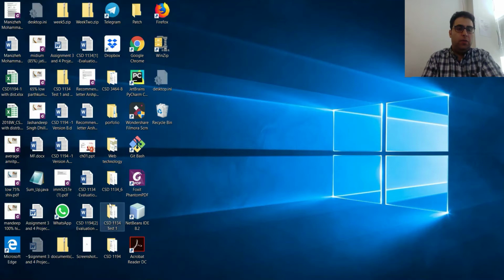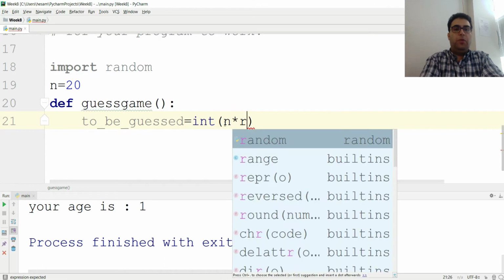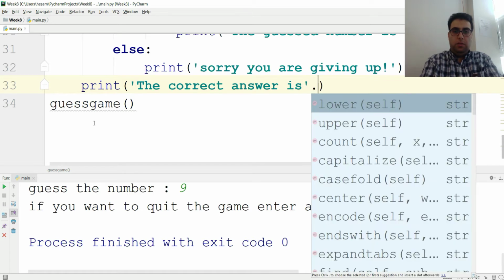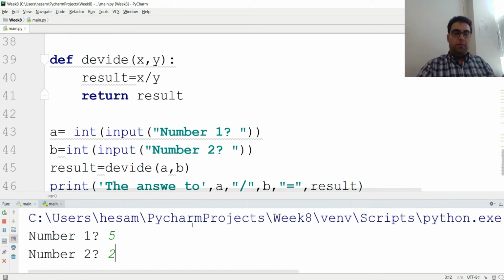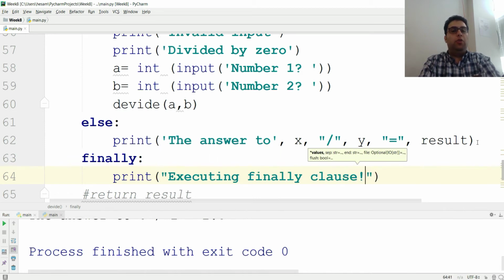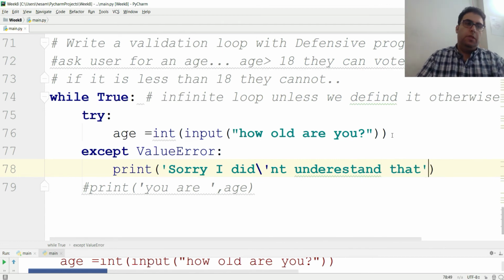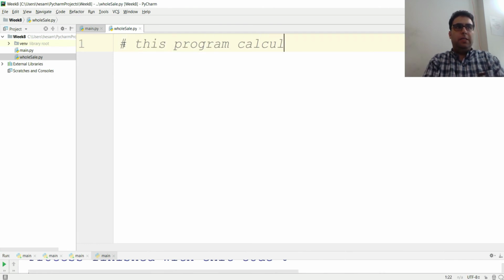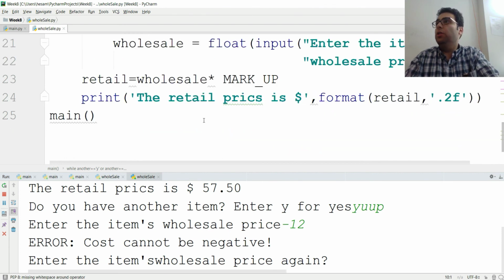Input Validation Loop, Defensive Programming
Garbage In/ Garbage out
Input Validation Loop
Defensive Programming